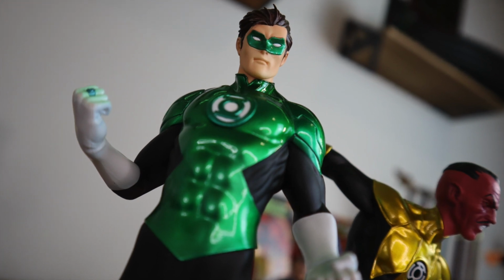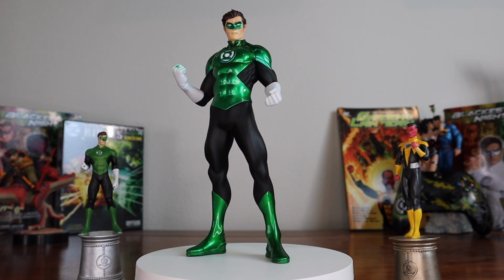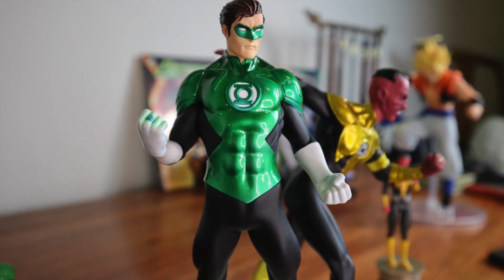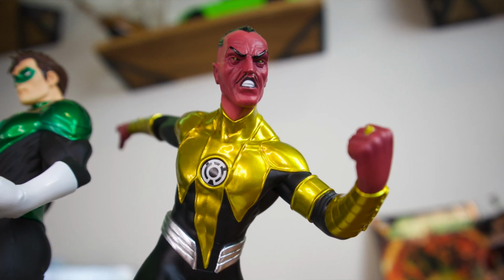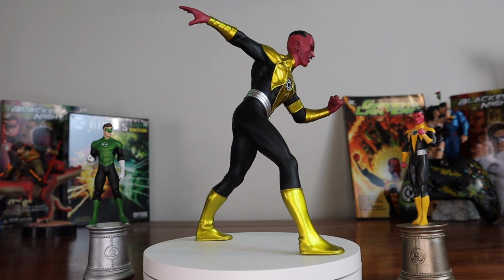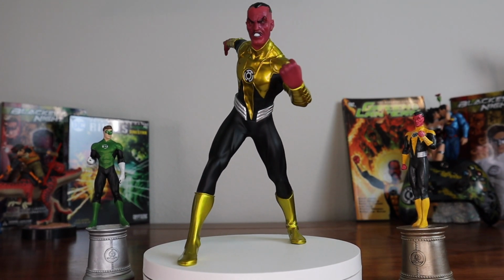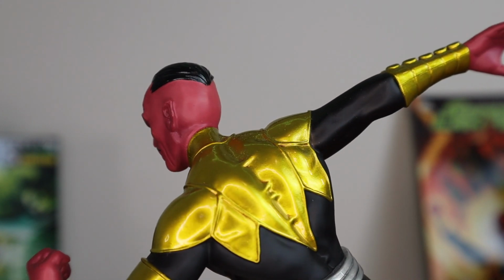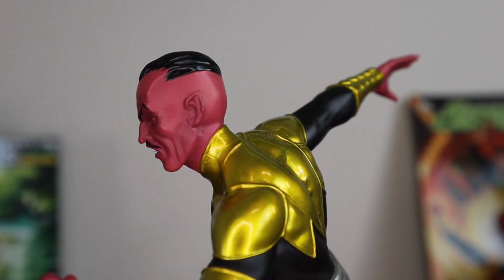Green Lantern vs Sinestro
Kotobukiya Green Lantern Vs Sinestro

Hal Jordan takes on Sinestro the once famed Green Lantern turned rogue and started his own Lantern Corp called the Sinestro Corp

GL purchases -

Sinestro -